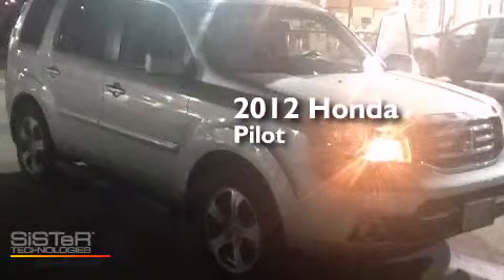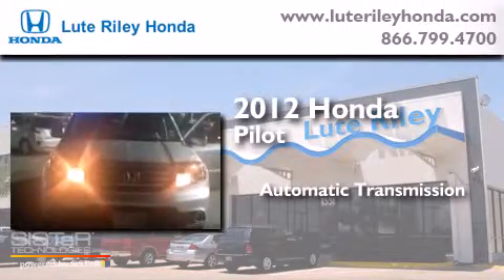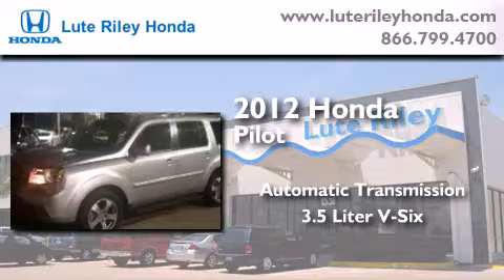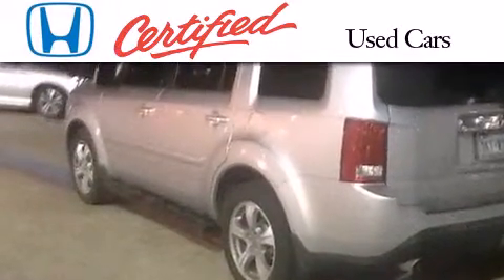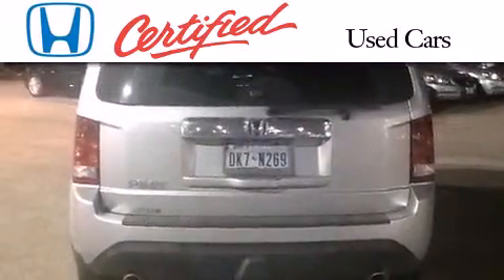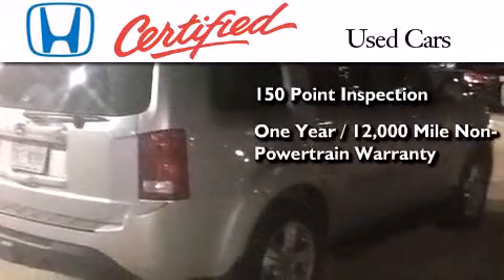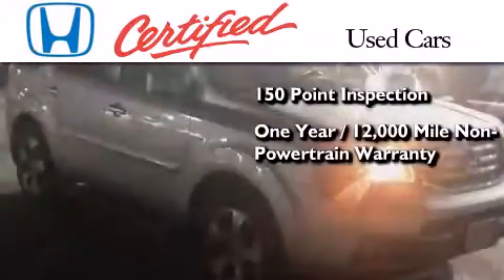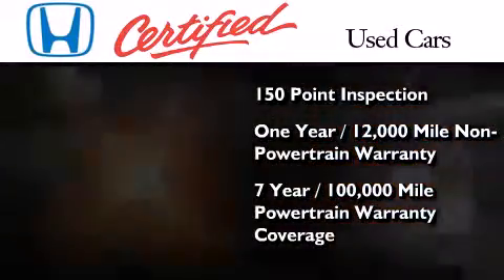2012 Honda Pilot Certified Richardson TX 75080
We've been honored to serve the Richardson TX area , we promise that your experience at our dealership will exceed your expectations ! Year : 2012 Make : Honda Model : Pilot Engine : 3.5L V-6 cyl Trans . : Automatic Exterior : Silver Miles : 36,491 Interior : Black Lute Riley Honda 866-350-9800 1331 North Central Expy Richardson , TX 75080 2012 Honda Pilot Richardson TX